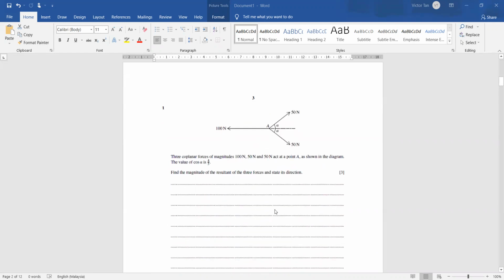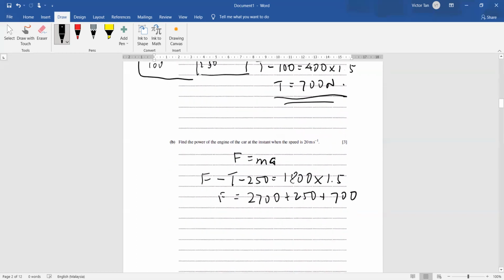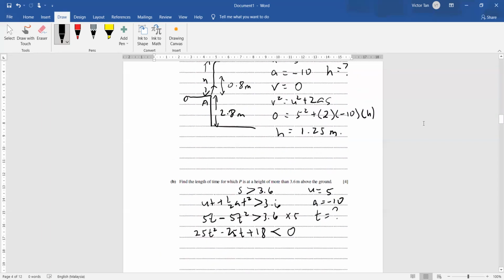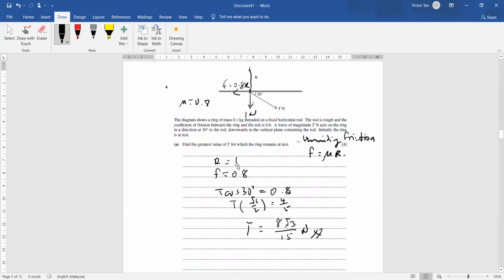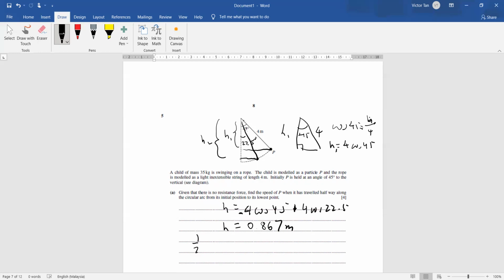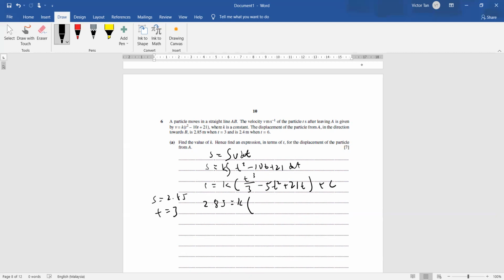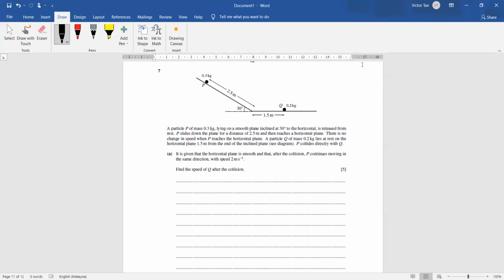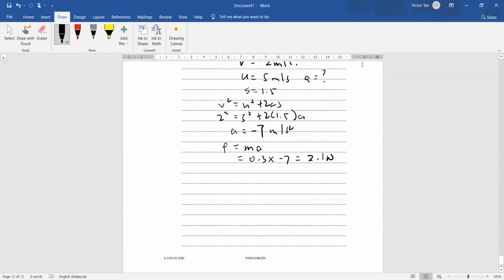SOLUTIONS 9709 S20 P41 Mechanics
Guided Solution 9709 S20 P41 Mechanics